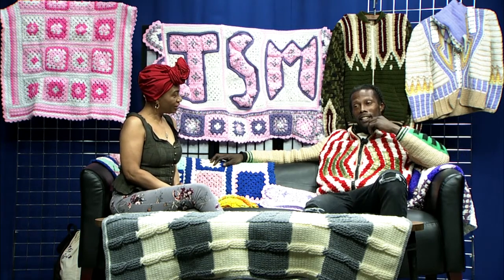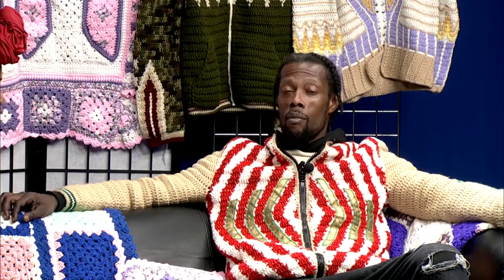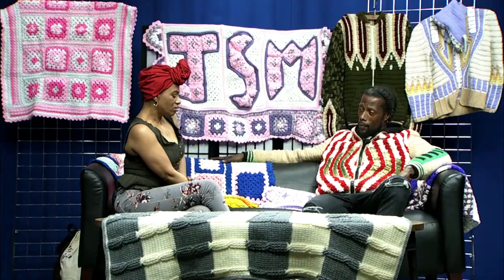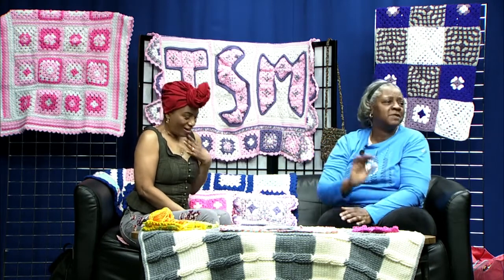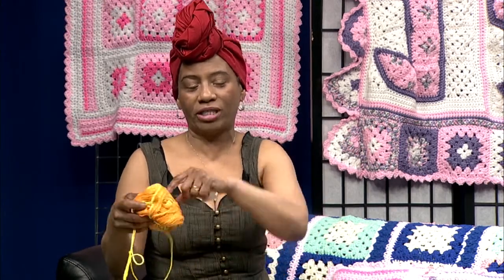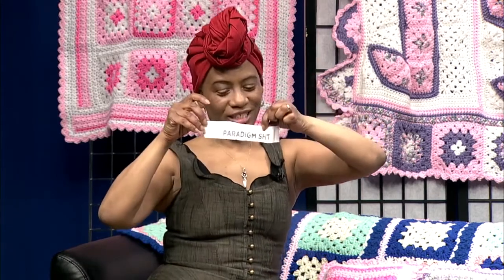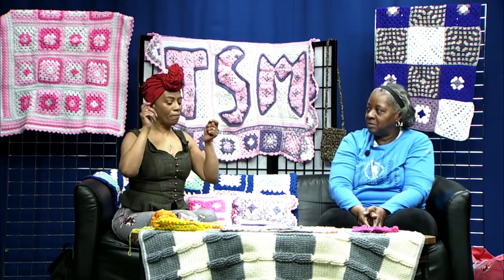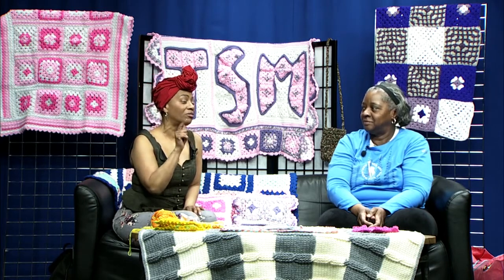Brooklyn Crochet Presents: Make & Take Crochet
March 2019 Interview with Fiber Artists Nassat Nacinimod Deodee and Phyllis Graham Anderson